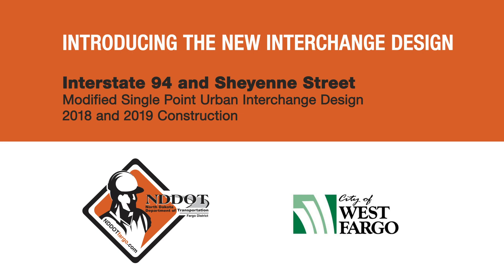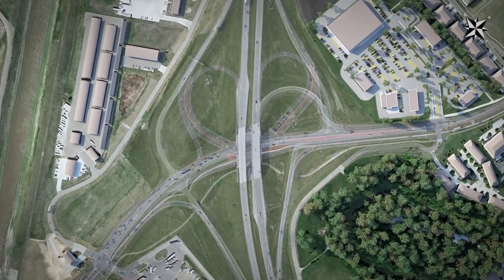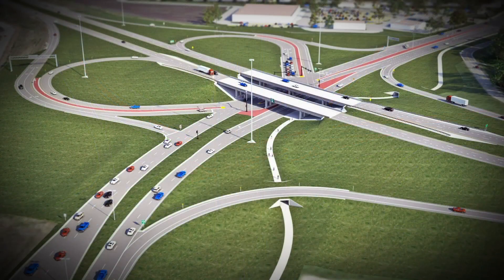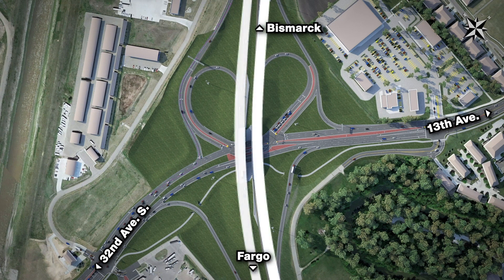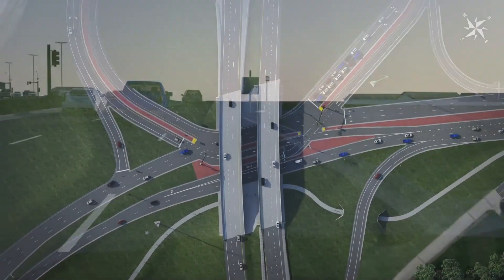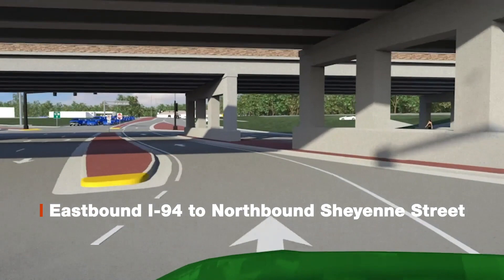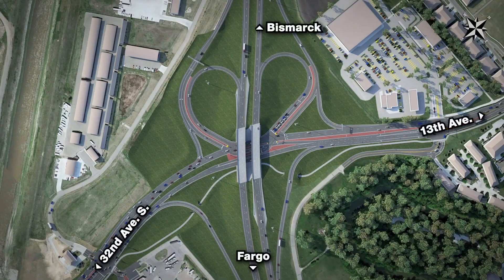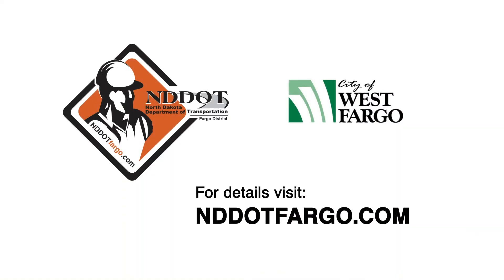NEW I-94 and Sheyenne Street Interchange Traffic Flow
In 2018 and 2019, NDDOT is overseeing the complete reconstruction of the Interstate 94 and Sheyenne Street interchange in West Fargo. The new Modified, Single Point, Urban interchange (MSPUI) design will be a first for North Dakota interstate system.

This video provides a look at the new traffic flow for the interchange once it is complete.

For complete project details, visit NDDOTFargo.com.